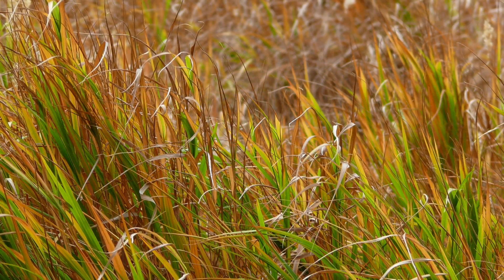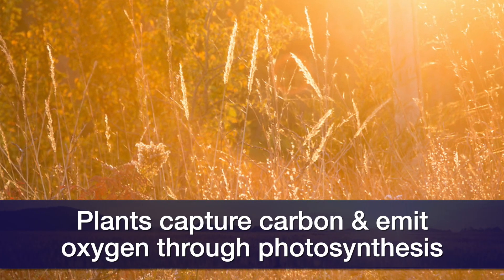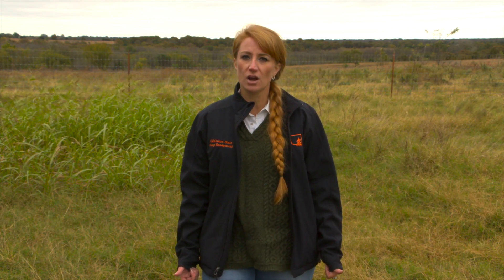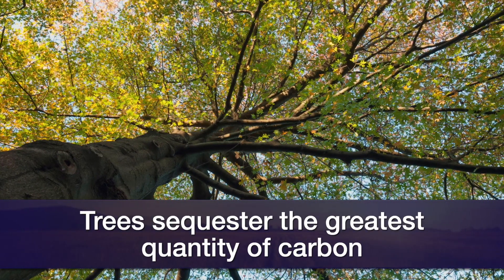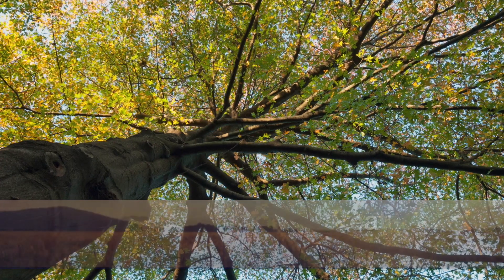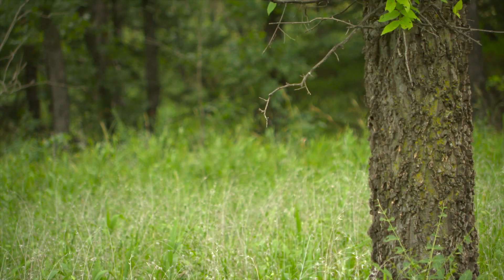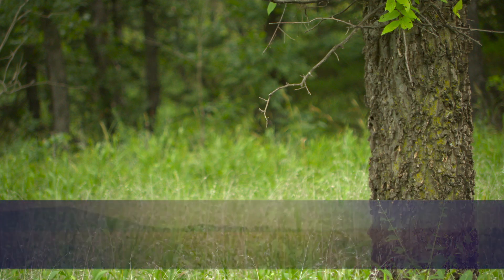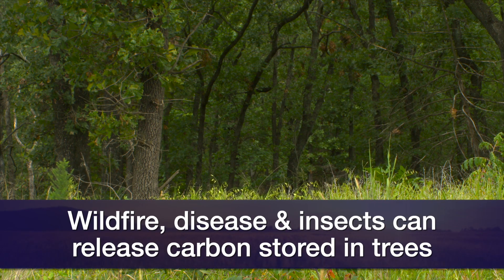Extension Explains - Carbon Sequestration (10/31/20)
Laura Goodman tells us how carbon sequestration differs in trees and grasses.